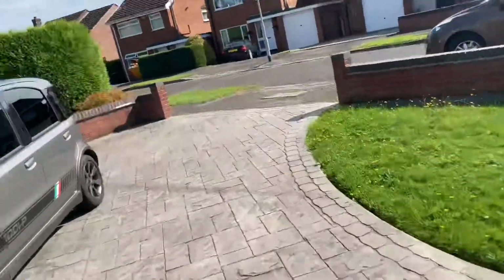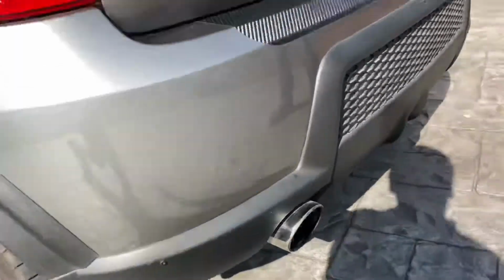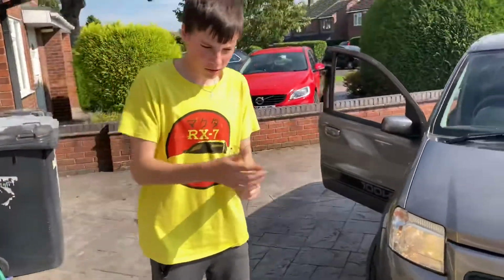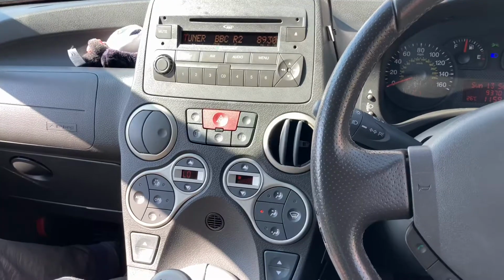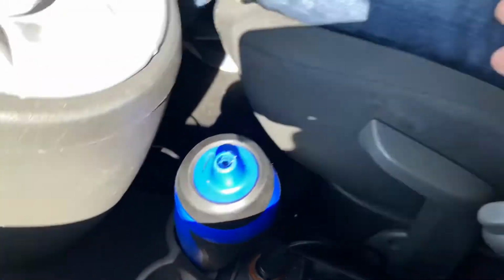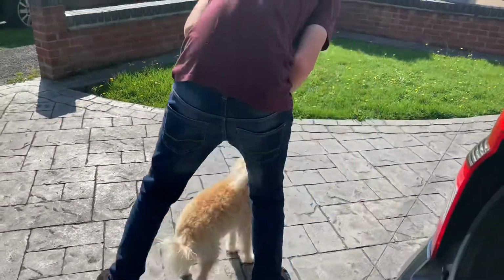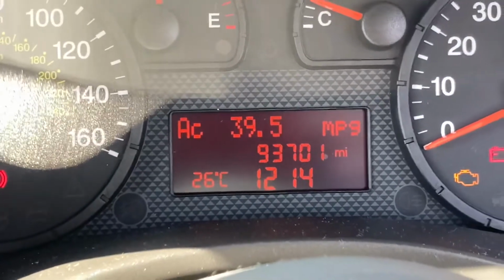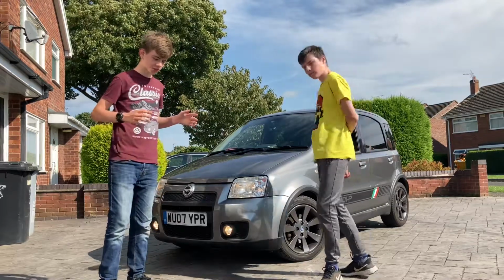Fiat Panda 100hp Review (100 subscriber special!)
Firstly, we would like to say a massive thank you to everyone for your support. Never did we think our channel would gain this amount of recognition. We thank you. Here's to the next milestone!

In this video, Daniel and Matt review Daniel's Fiat Panda 100hp - also known as Paolo. They walk around the car, chat about what it's like to live with, and rev the hell out of it.